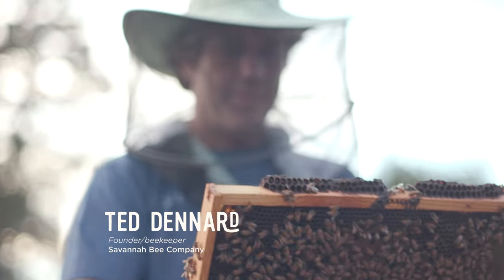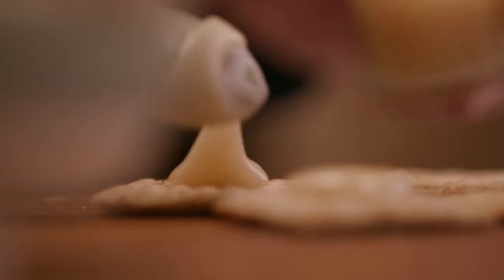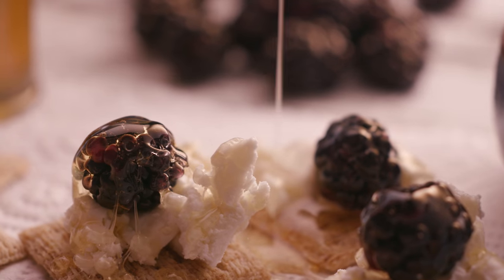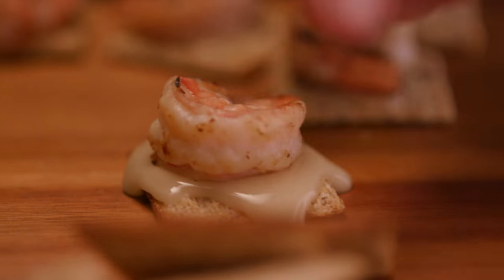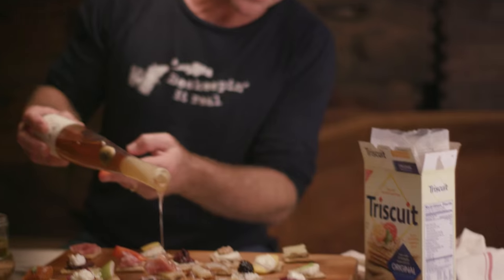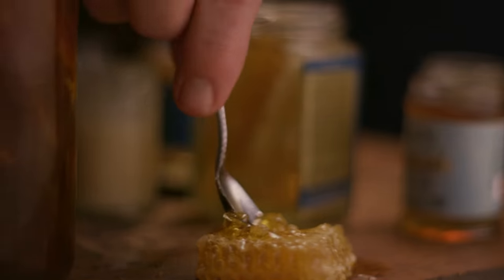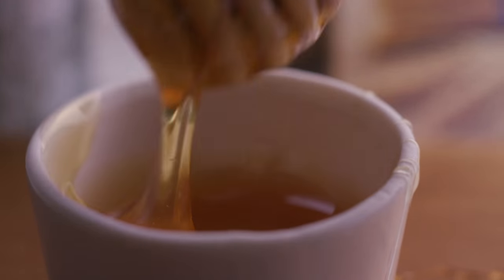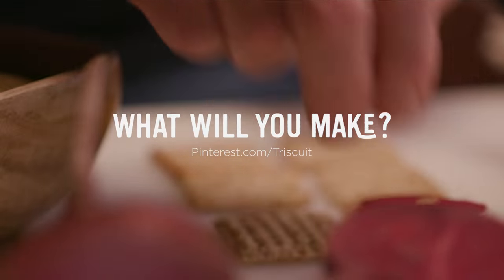Simple Inspiration with Savannah Bee :30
Ted Dennard and Savannah Bee Company start with honey—one of nature’s simplest ingredients. They use it to create artisanal food and beauty products, because they know that when you start simple, the possibilities are endless. At Triscuit, that’s what keeps us inspired.